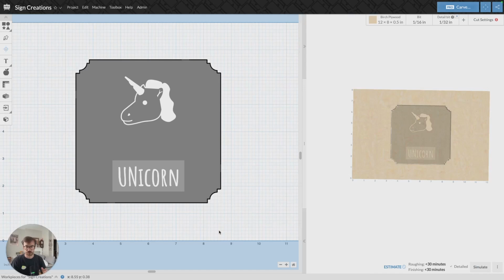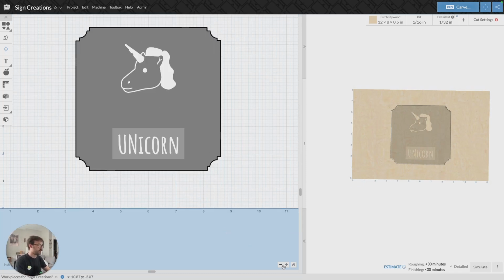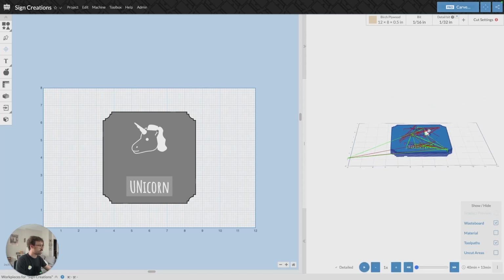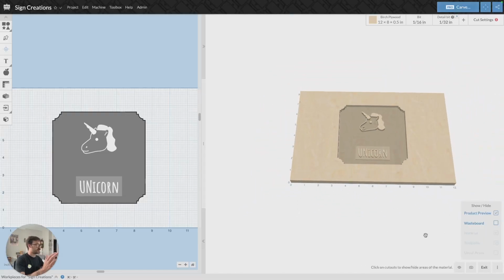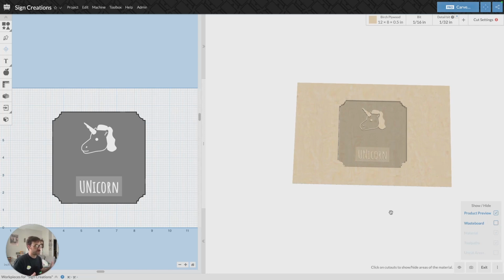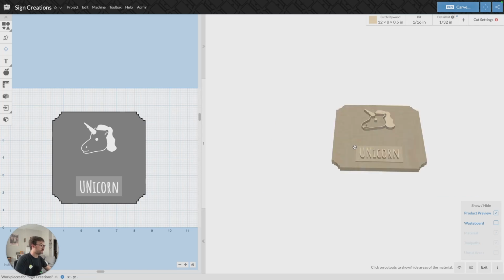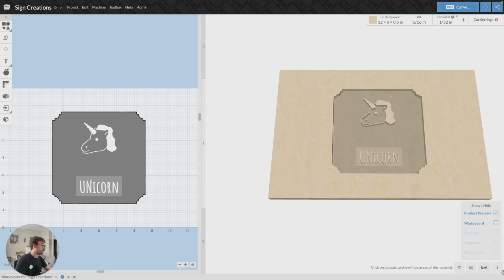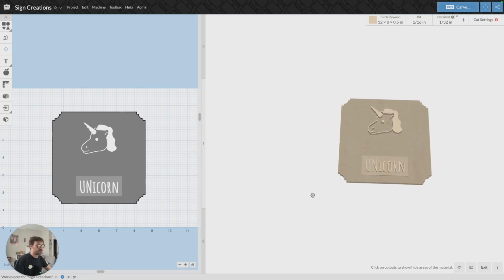How to Create a Product Preview in Easel Software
This video will show to to generate a product preview in Easel.